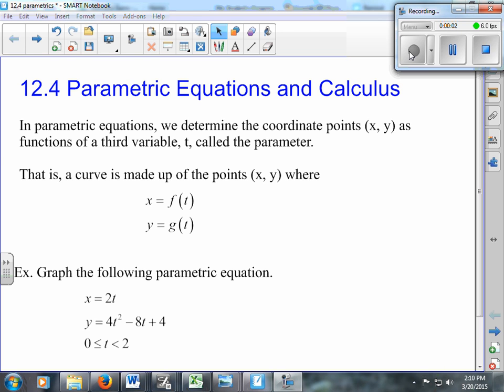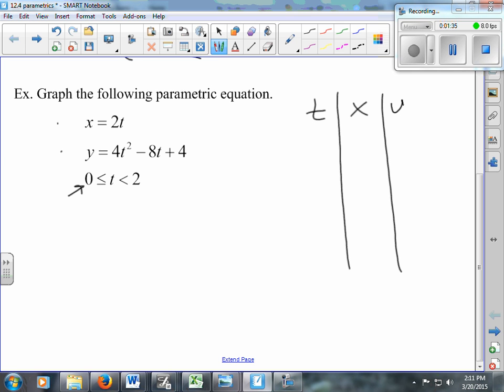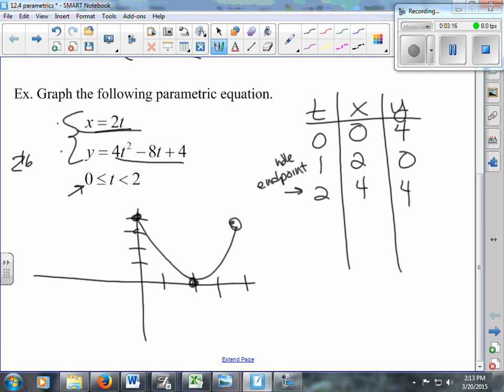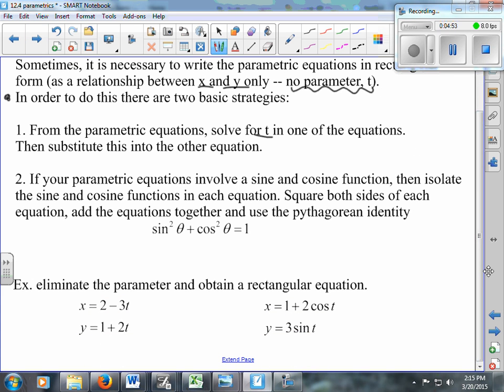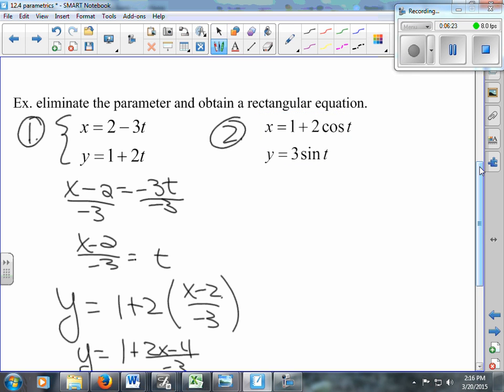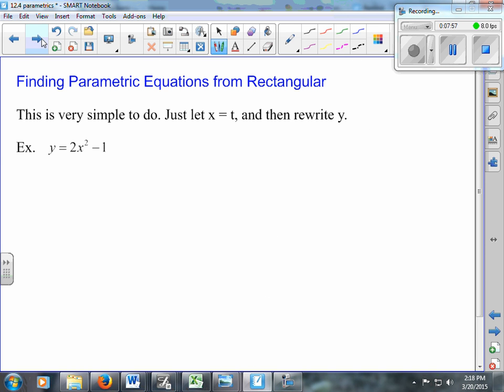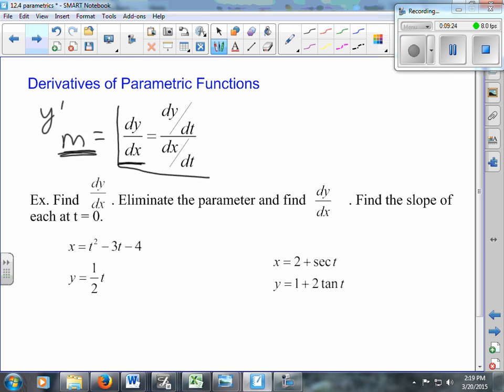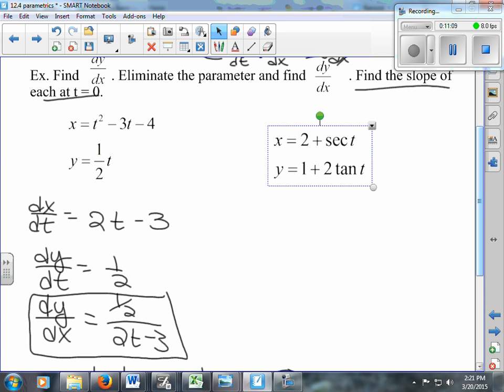12 4 parametric equations